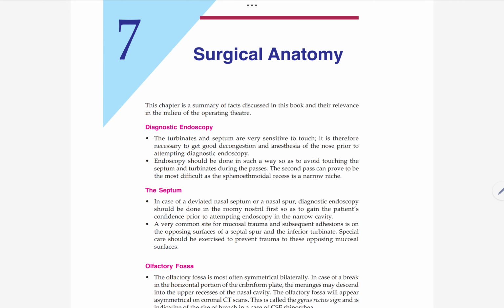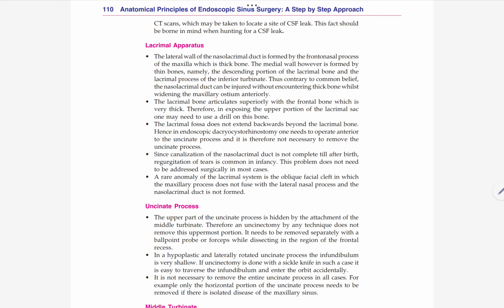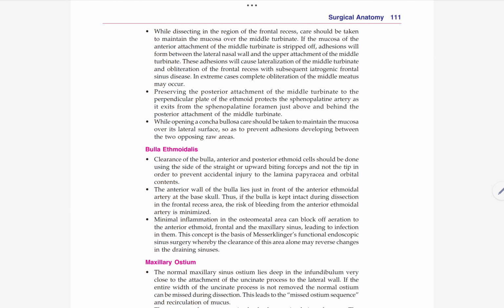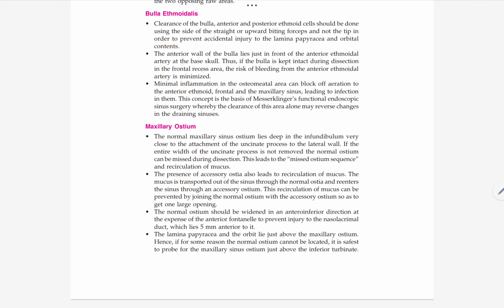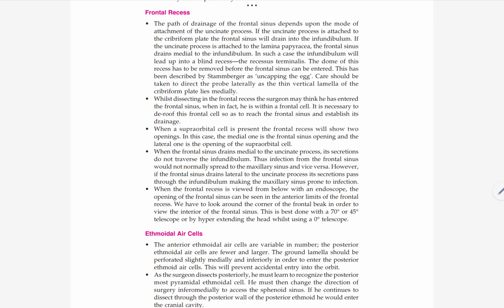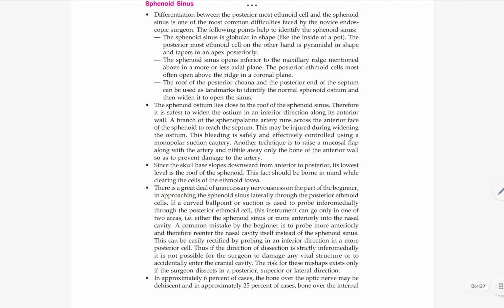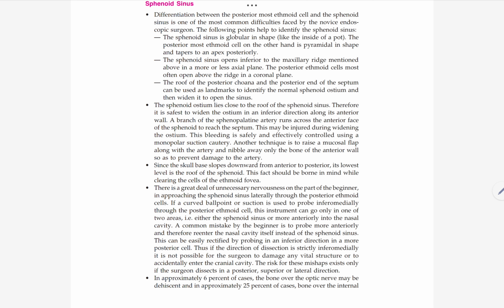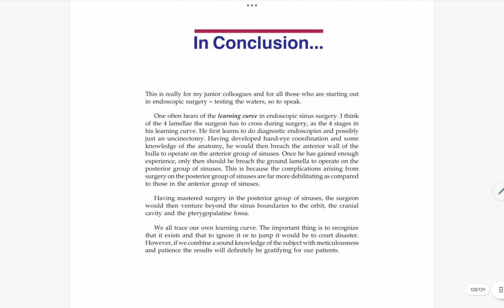ENT Surgical Anatomy - Anatomical Principles of Endoscopic Sinus Surgery by Renuka Bradoo